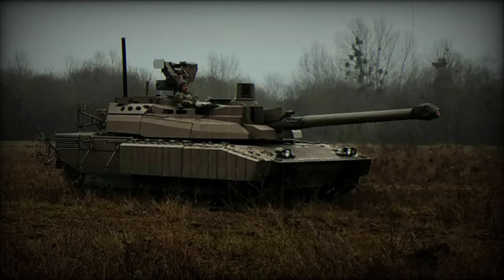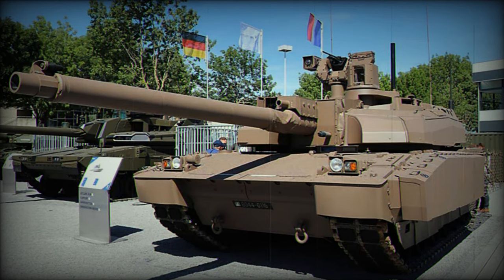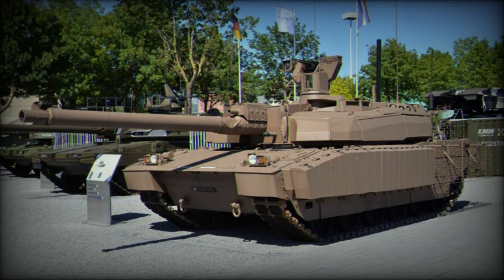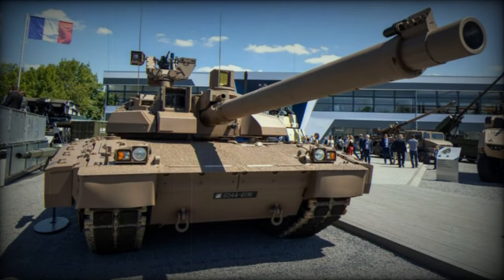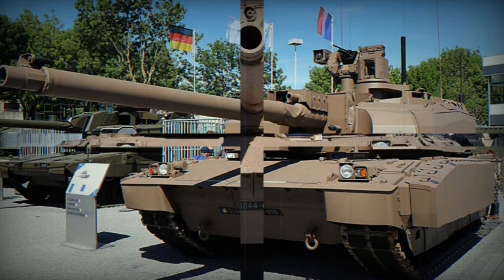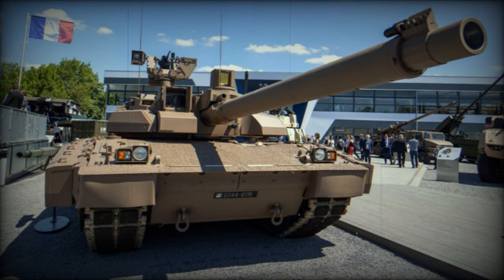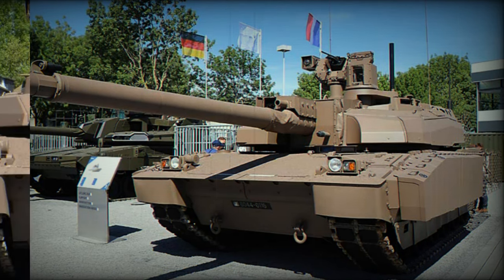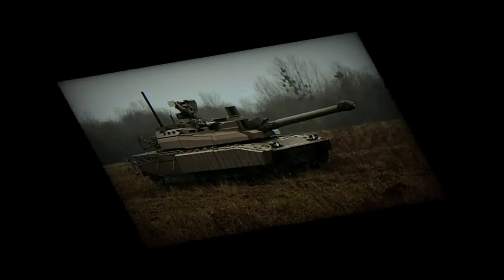KNDS delivers first new Leclerc XLR tank to French Army